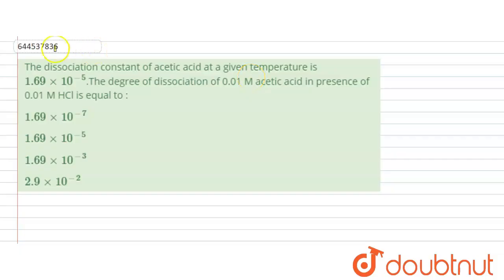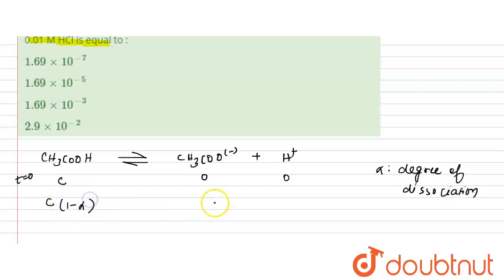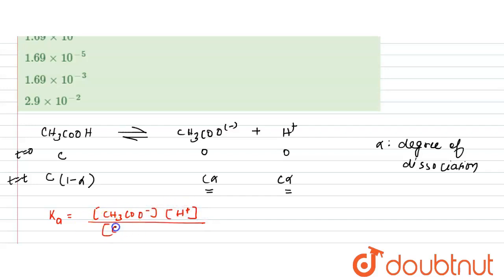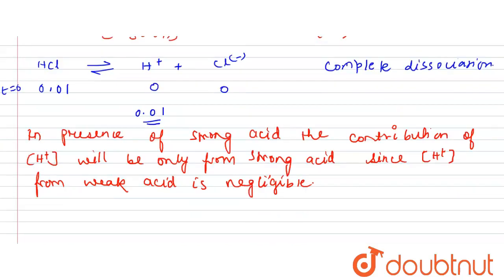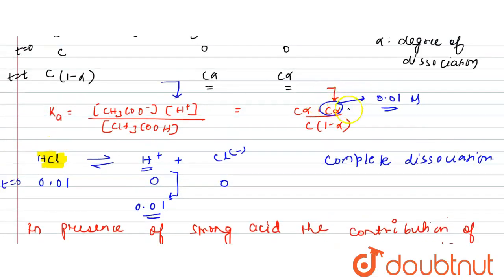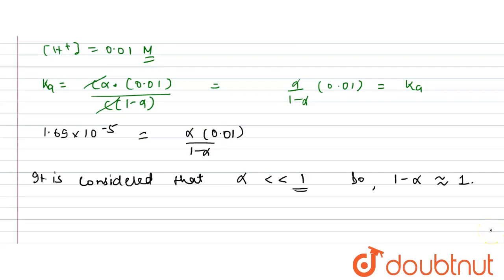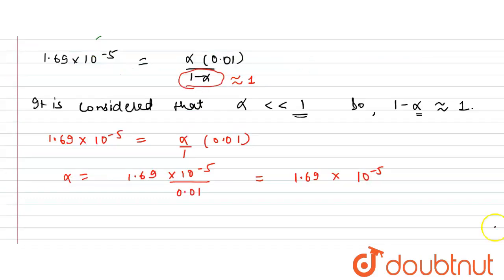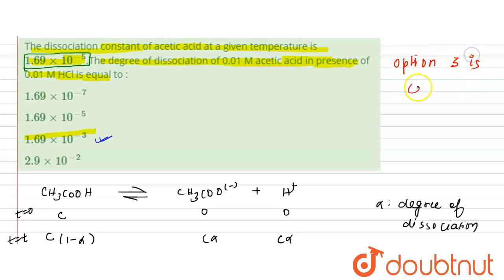The dissociation constant of acetic acid at a given temperature is 1.69xx10^(-5).The degree of d...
The dissociation constant of acetic acid at a given temperature is 1.69xx10^(-5).The degree of dissociation of 0.01 M acetic acid in presence of 0.01 M HCl is equal to :
Class: 12
Subject: CHEMISTRY
Chapter: IONIC EQUILIBRIUM
Board:IIT JEE

👉 Have Any Query? Ask Us.